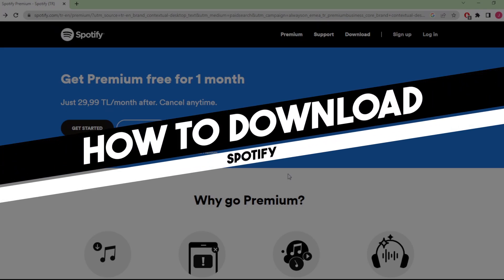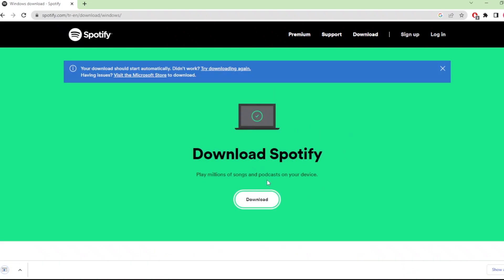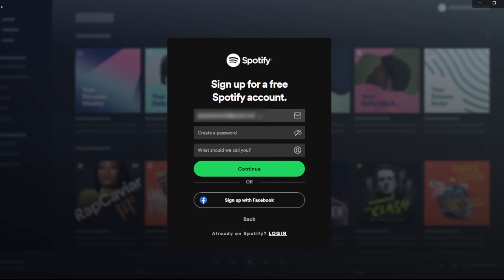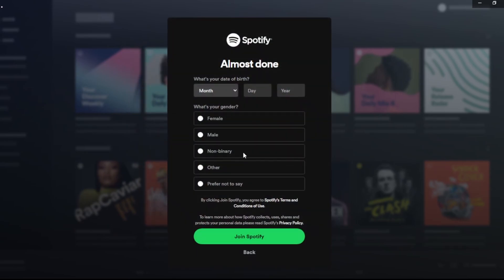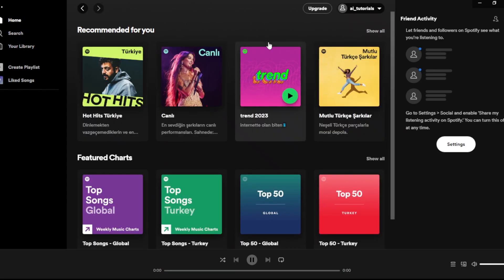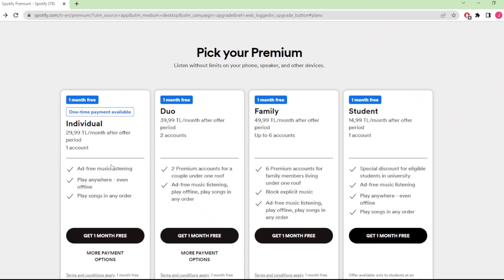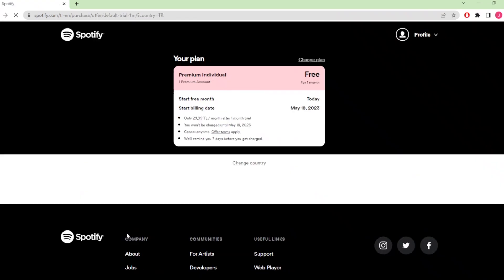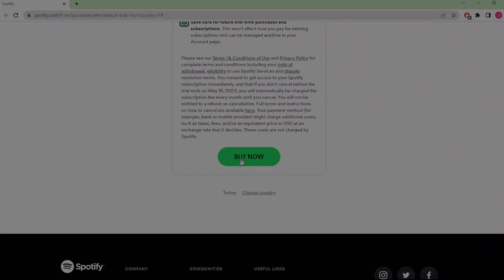how to download spotify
how to download spotify is what this tutorial is all about. Sometimes it's just helpful to see how things will work before installing.